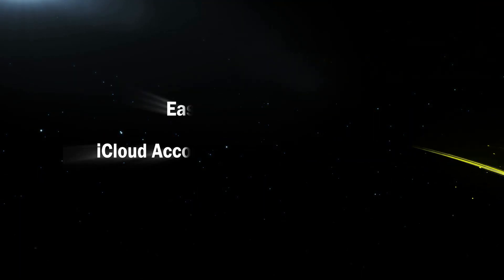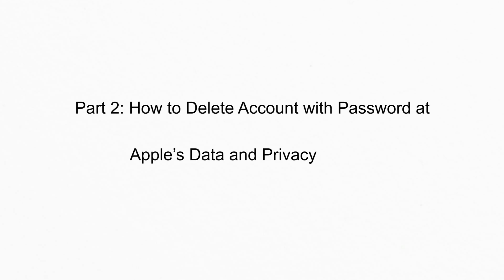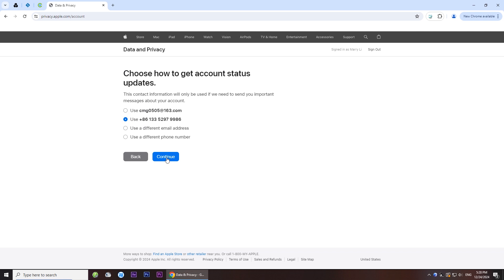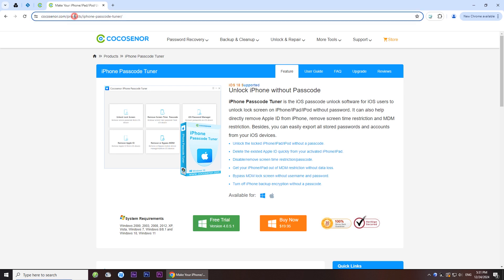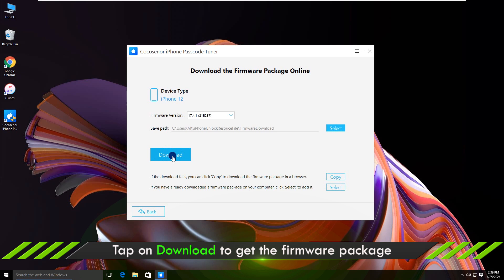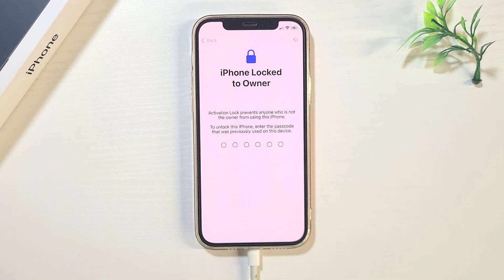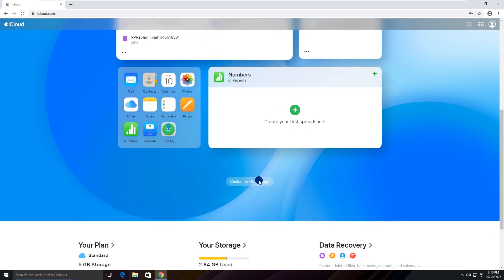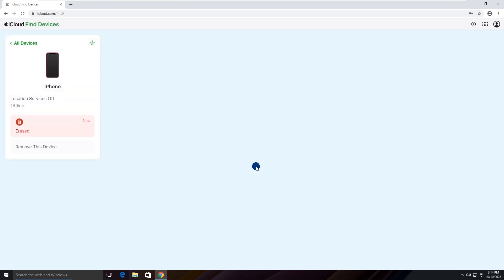Easy Ways to Delete iCloud Account with or without Password -- Temporarily/Permanently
Do you have created several iCloud accounts? If one of them is not used anymore, you can delete the iCloud account with/without password. There are some ways you can use in this article.

📌 Timestamps:
00:00 Intro
00:08 Part 1: How to Back Up iPhone’s Data Before Removing iCloud Account
01:02 Part 2: How to Delete Account with Password at Apple’s Data and Privacy (Way 1)
You must sign in with your Apple ID account and password and then delete the old iCloud account temporarily or permanently.
02:33 Part 3: How to Use iPhone Passcode Tuner to Delete Your iCloud Account (Way 2)
Use some software to remove the account from your iPhone without password.
05:22 Part 4: How to Remove the iCloud Account from iPhone via iTunes or iCloud